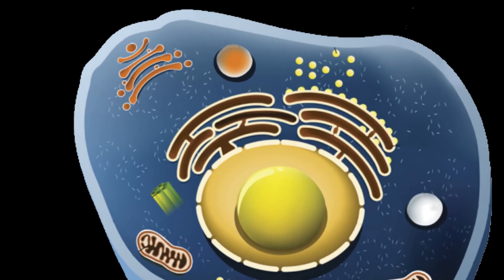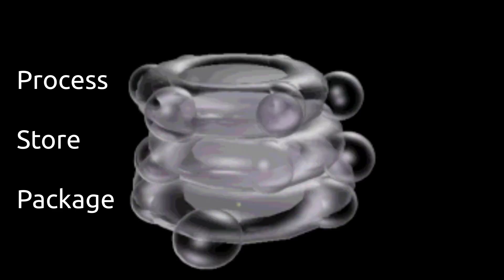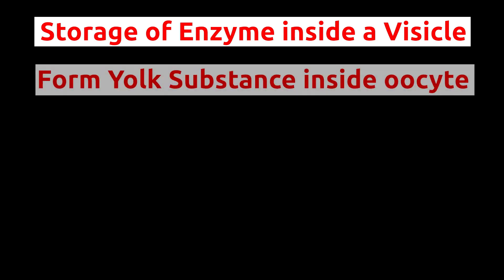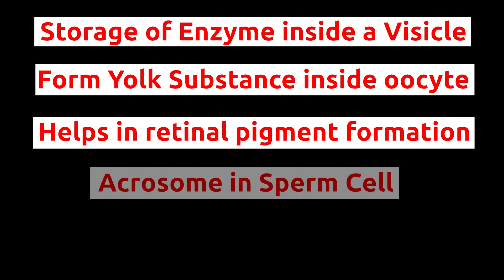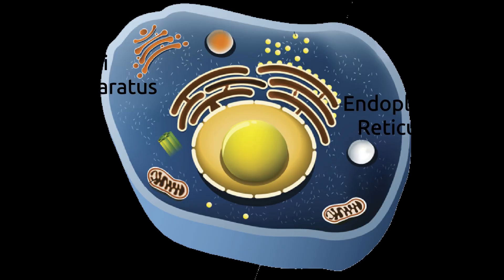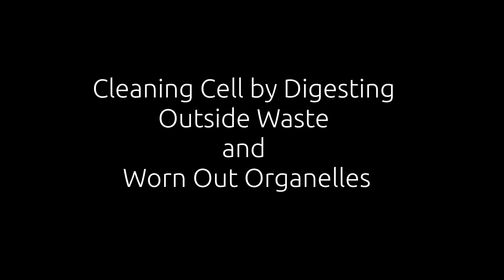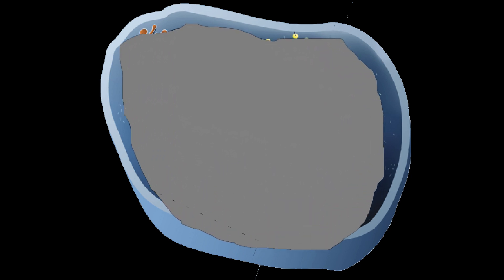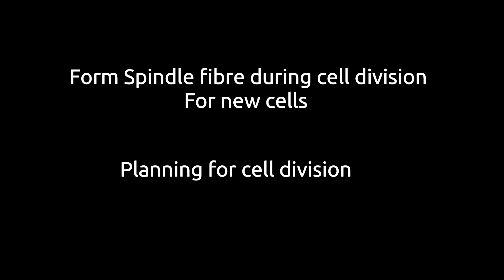Golgi Apparatus, Lysosome, and Centriole : Structure and functions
TN-08-Science

Golgi Apparatus:;
Golgi Apparatus was identified in 1897 by the Italian scientist Camillo Golgi and named after him in 1898. Golgi Apparatus is also known as golgi complex, golgi body, or golgi.
Golgi bodies are disc shaped group of flattened sacs or cisternae. Golgi bodies also include small Vesicles and large Vacuoles. Vesicles are used to pack cell material for transfer. Vacuole act as nutrient and water storage units.

Function of Golgi Apparatus:

Golgi Apparatus's primary purpose is to process, store, and package cell material which are going to be release by cell.
Golgi body produces secretory vesicles which include enzyme inside. One exapmle of such vesicle is zymogen granules.
Golgi Complex forms certain yolk substances in the developing oocytes. Oocyte is immature form of female egg cell.
Golgi Apparatus helps in retinal pigment formation in the retinal cells. Retinal pigment help in absorbing light.
Golgi Body helps in the formation of acrosome in sperm cells. Because of acrosome, sperm cell combine with egg cell to form zygote.

Lysosomes :
Lysosomes are a kind of waste disposal system of the cell. Waste inside cell is formed during cellular respiration and other energy generating processes.
Lysosomes originate either from the Golgi apparatus or directly from the endoplasmic reticulum.
Each lysosome is of a rounded structure. It is filled with dense material.

Function of Lysosomes:
Lysosomes help to keep the cell clean by digesting any foreign material as well as worn-out cell organelles.
When the cell gets damaged, lysosomes may burst and the enzymes digest their own cell. Therefore lysosomes are also known as suicidal bags of a cell.

Centrioles:
Centrioles were first described by Henneguy and Leuhossek in 1897. The centrioles are micro tubular structures, found in two shapes-rods and granules located near the nucleus of the animal cell.

Function of Centrioles:
At the time of cell division, the centrioles produce spindle fibres and astral bodies. They also decide the plan of cell division.